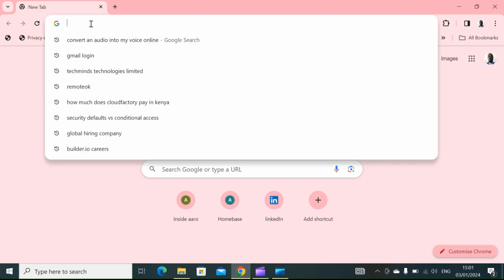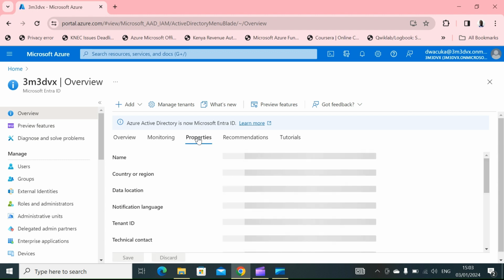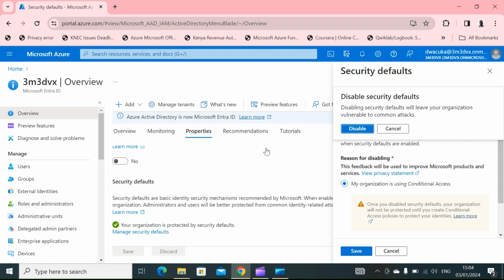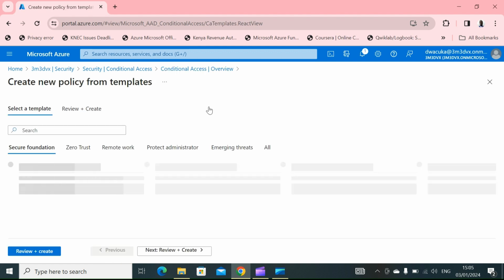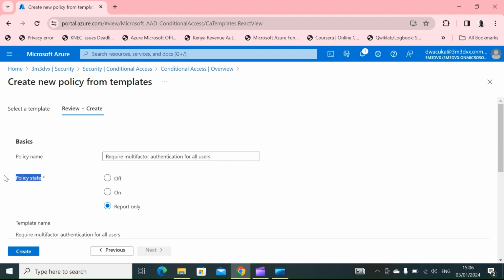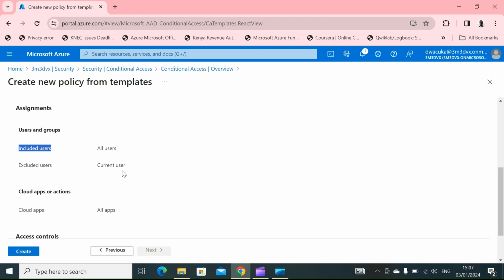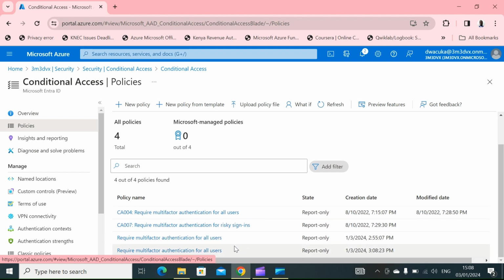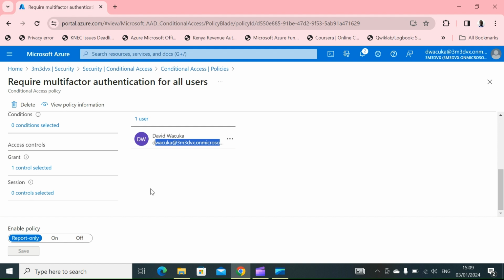Creating Conditional Access policy: Require Multifactor Authentication for All Users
🔒 Enhance your digital security with our step-by-step guide on implementing a Conditional Access Policy for Multi-Factor Authentication! 💻🛡️ In this video, we'll walk you through the process of setting up a robust security measure to ensure that every user accessing your system undergoes a multi-layered authentication process. Learn how to safeguard your data and accounts against unauthorized access. Stay one step ahead in the ever-evolving landscape of cyber threats! 🚀✨